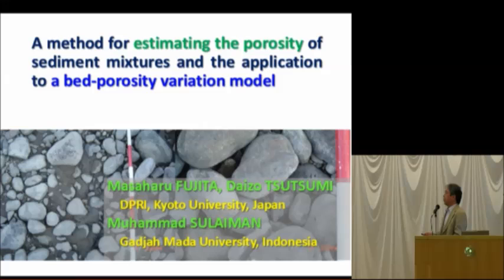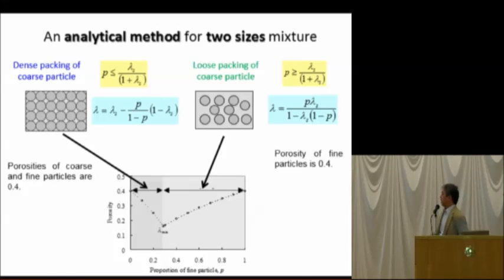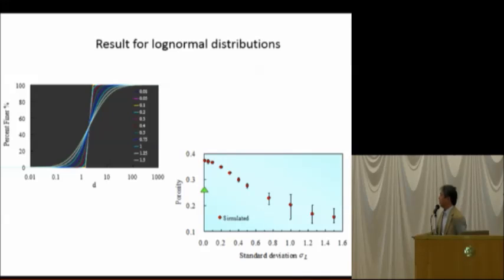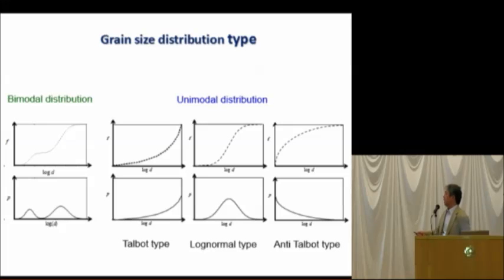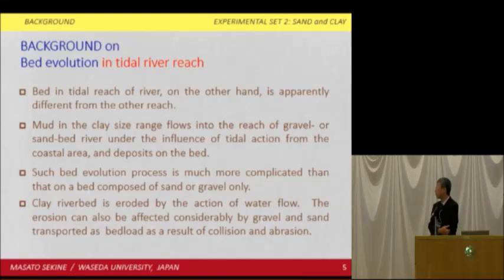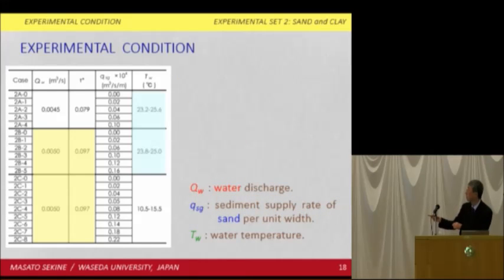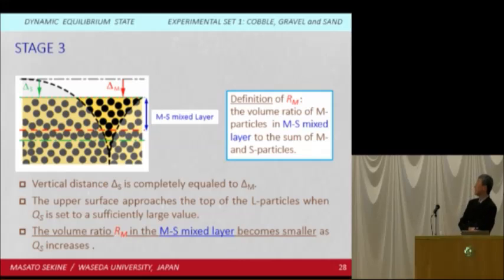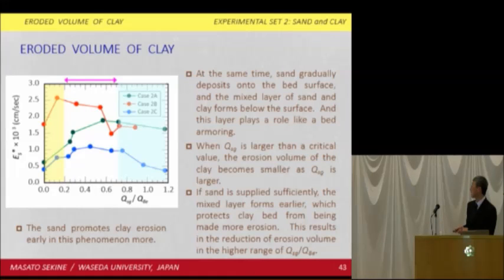Session 14: Gravel sorting and porosity, its effect on bed variation in time and space